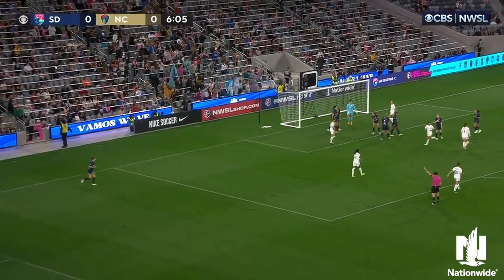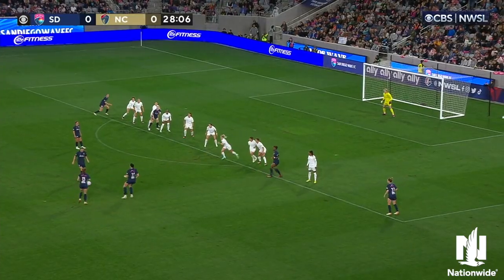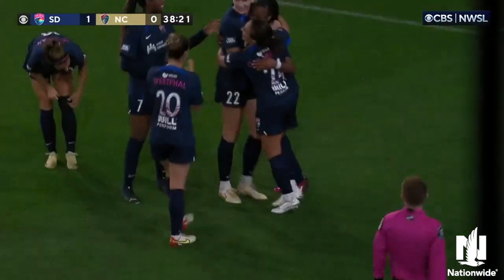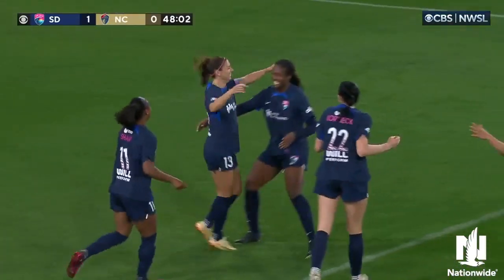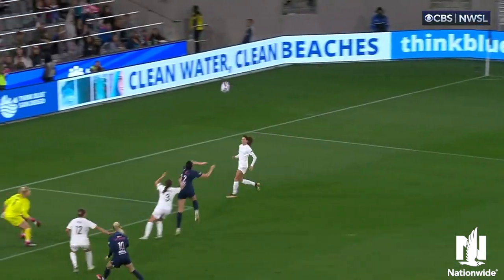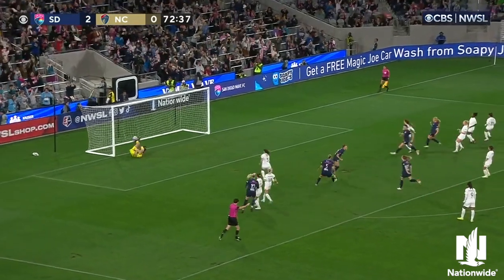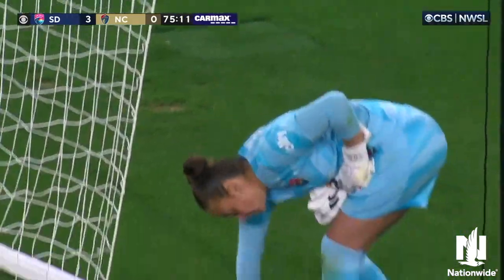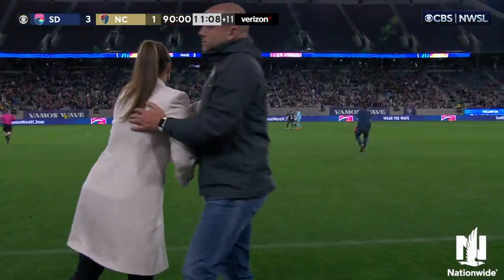San Diego Wave FC v North Carolina Courage | April 1, 2023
San Diego forward Alex Morgan's brace helps the Wave secure a 3-1 win over the North Carolina Courage.

For more information about the NWSL, including the latest news, the 2023 schedule, and more,